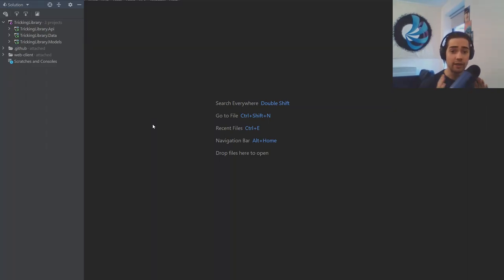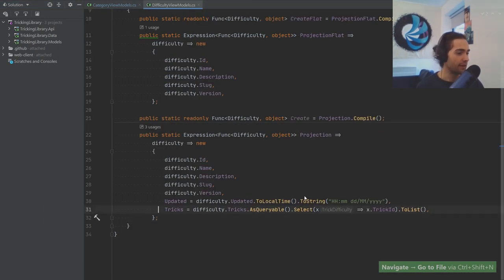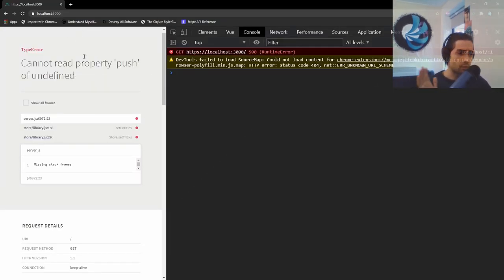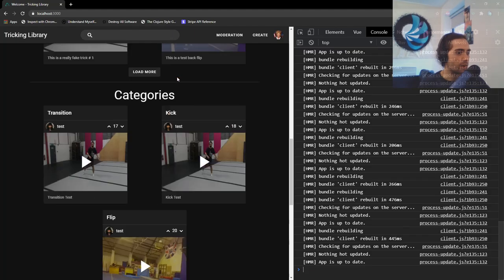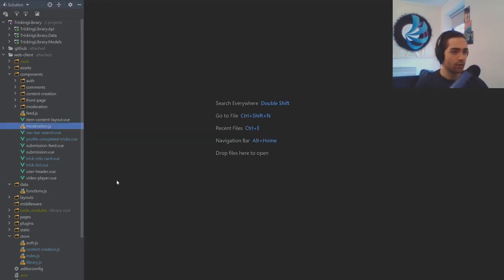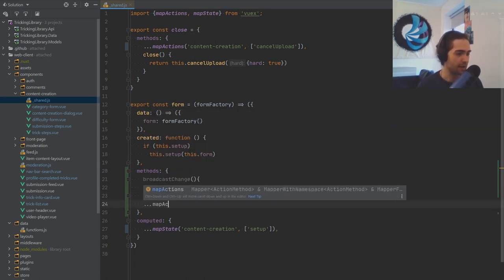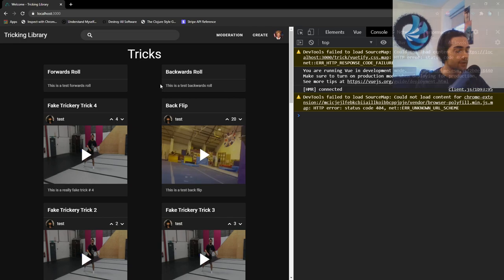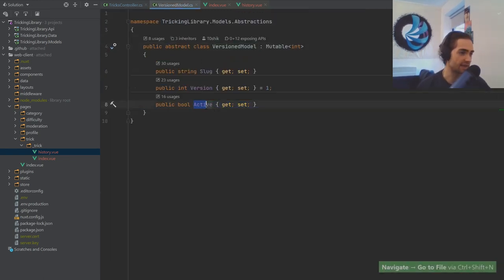ASP.NET Core, C#, Ef Core, Nuxtjs - Entity History - Tricking Library Ep57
Today we fix a bunch of issues of little issues and implement the history page for our entities.

Timestamps:
00:00 Introduction
00:40 Trick projection cleanup
01:57 version migration context exceptions
02:44 authorization
03:30 view model fixes
04:03 login button on mobile
05:05 refactoring stores
08:55 removing editing flag
10:44 trick-info-card link
12:28 moderation type enum
14:04 disable entity name edit
15:58 reloading content
24:20 entity history implementation

Rider trial extension:
1. Code: RD5K9-4TXXW-KMV3G-NYWSF-3ZSTP